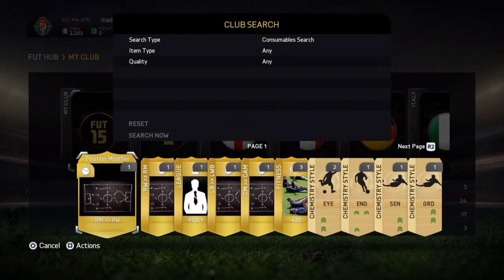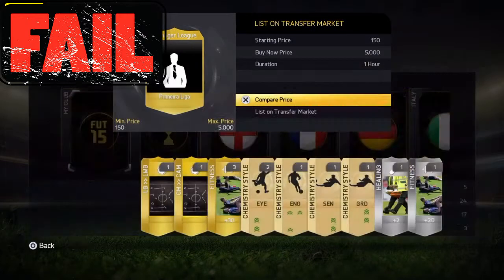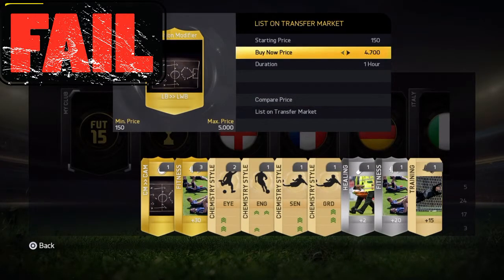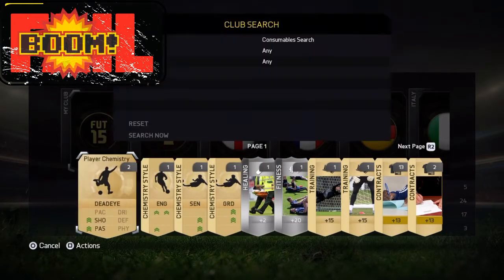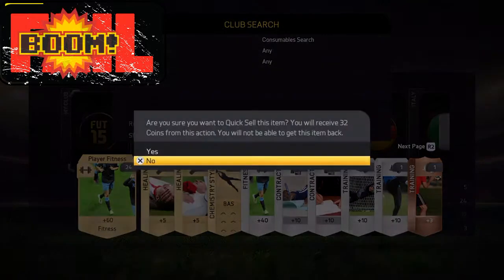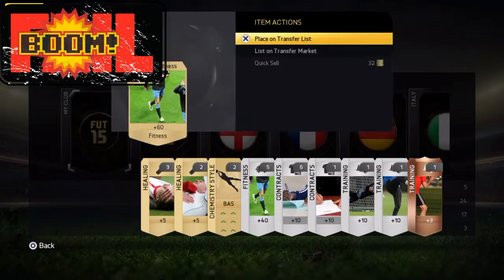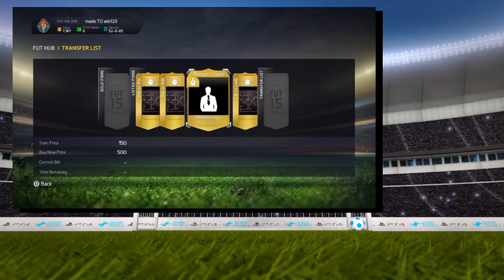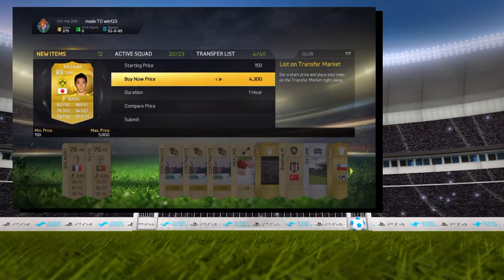Trading makung coins fifa